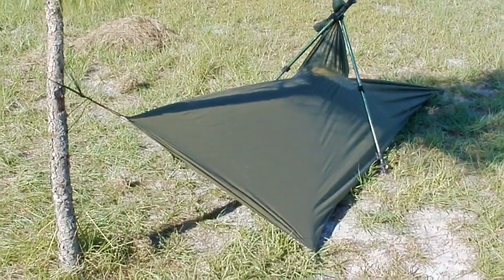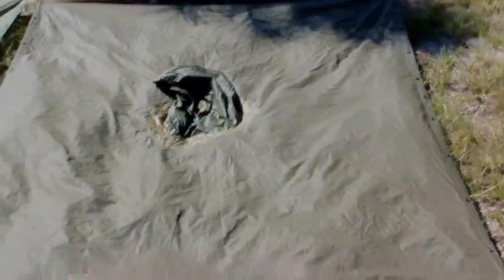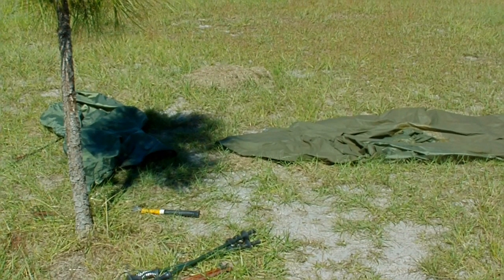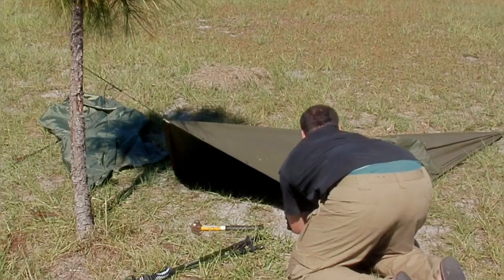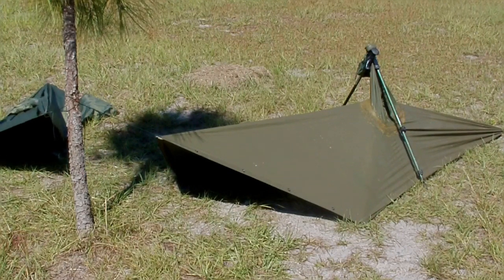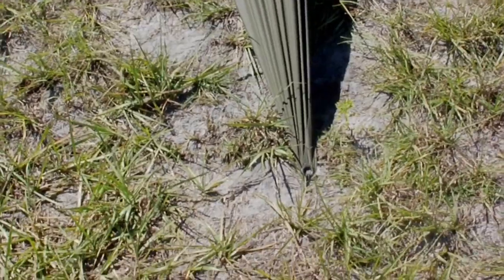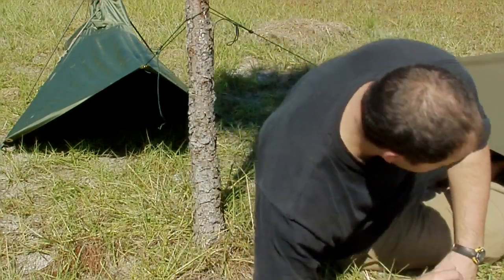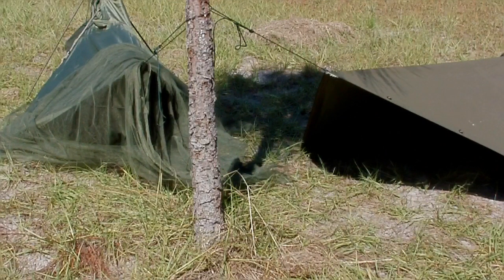Tarp Tents: Poncho Bivy Shelter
Considering I have searched the internet high and low and have not found this shelter, I call dibs. It is called the Poncho Bivy Shelter. It is a great lightweight emergency shelter. It even has a floor. The reason I like this shelter is a poncho/tarp is a versatile tool. The poncho is rain gear, and is even large enough in many cases to cover your backpack as well. But the tarp can be used as a backup rain cover for a tent, a ground cover, a main overhead covering in an emergency situation. The uses are almost limitless.

This shelter can be made from any tarp. The poncho/tarp shown here is amilitary poncho from the 80's. It is "wet weather coated" (rubberized), 64in x 84in as a tarp, button snaps down the side, and has eight(8) grommets. The number of grommets is an important factor. Some of the newer "poncho/tarps" made by Rothco, and Atlantco, are 52in x 82in and only have four(4) or six(6) grommets. But even the newer ponchos can be used, they are just a bit tighter than the old military ones. I would suggest adding the extra grommets into them though. I did this to my Rothco and it works almost as well as my military poncho. Just a little smaller. If you don't want to fool with putting in grommets, you can buy a couple of the "tarp gator" clips that you can find just about anywhere where tarps are sold. I recommend at least one to go with your tarp just in case a grommet fails.

Any tarp size will work but anything larger than a 5ft x 7ft is wasted coverage. There are many other configurations that you can make with larger tarps that are more efficient.